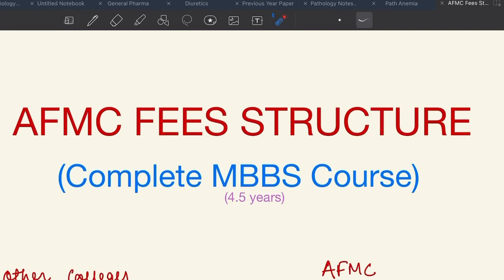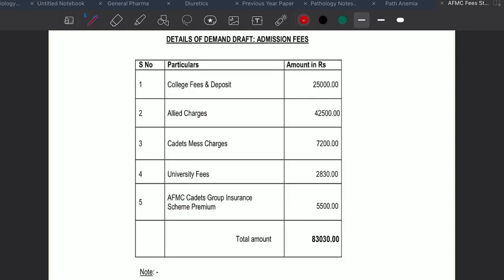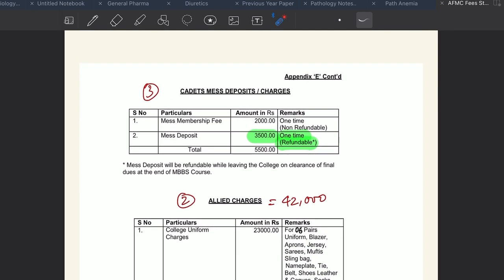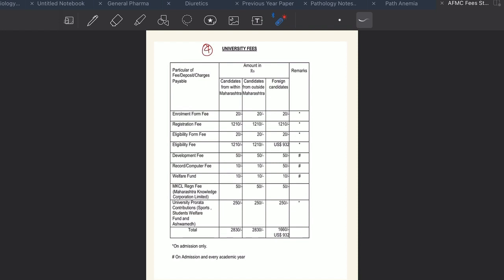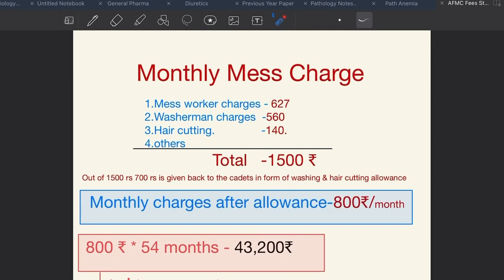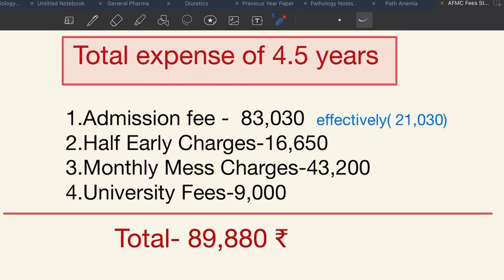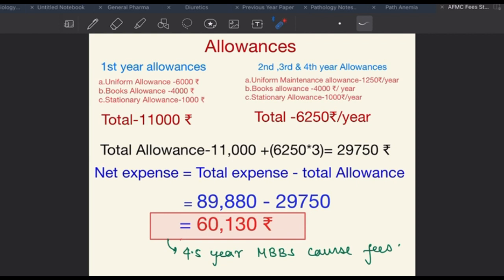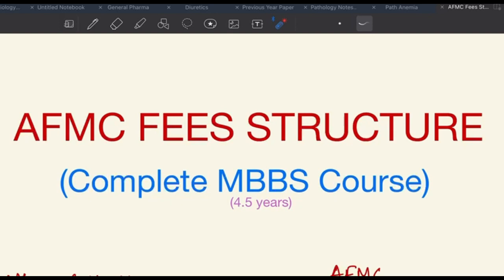AFMC | PUNE | FEE STRUCTURE | ALLOWANCES | AIIMS DELHI | NEET | MBBS STUDENTS | AFMC STUDENT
Hello friends,
I am a MBBS student at AFMC
(Armed Forces Medical College), Pune

This video is for all those NEET ASPIRANTS who wants to get admission in Armed Forces Medical College ( AFMC ), PUNE

don't forget to check these afmc video.

DO ADD YOUR VALUABLE COMMENTS